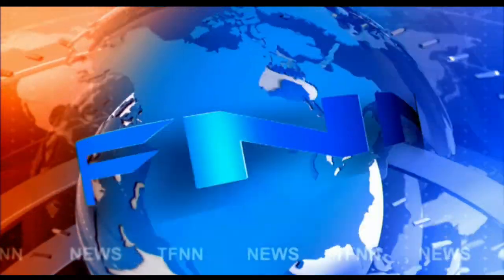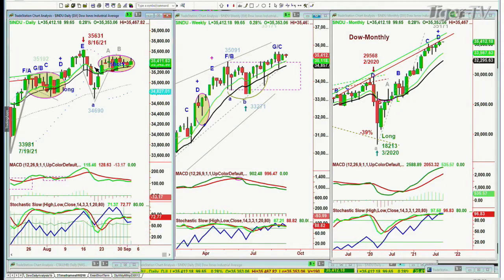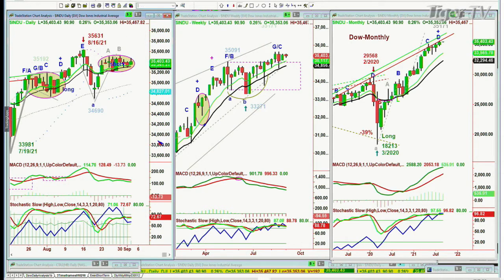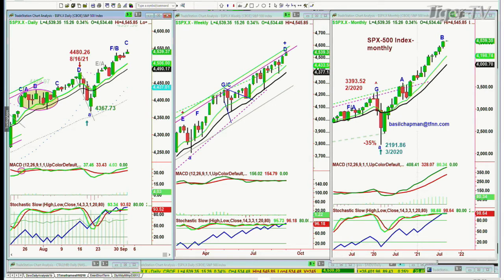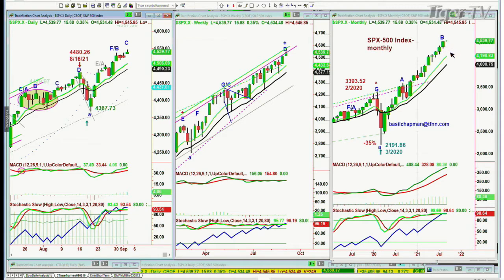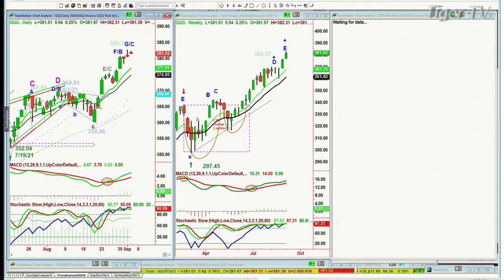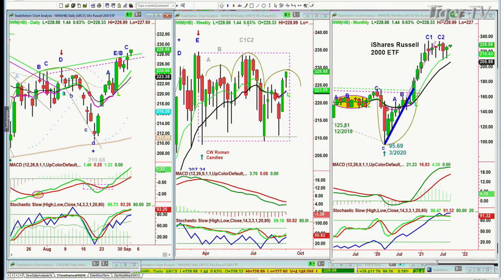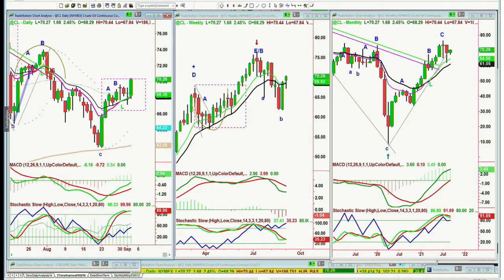September 2nd, 10AM Market Update on TFNN - Educating Investors